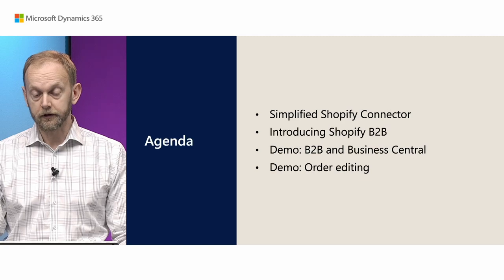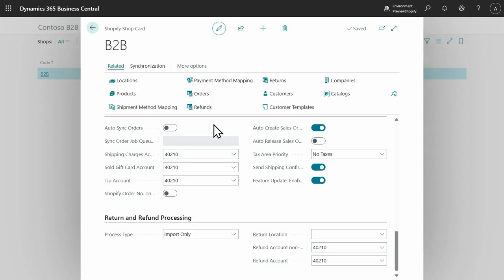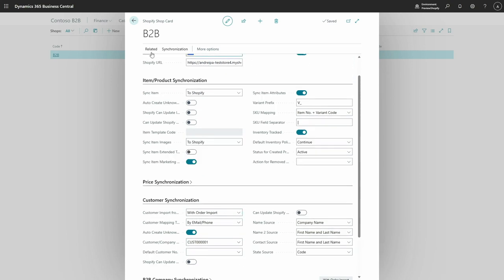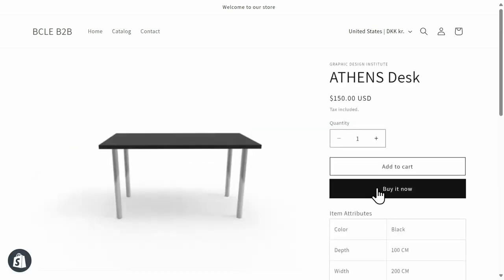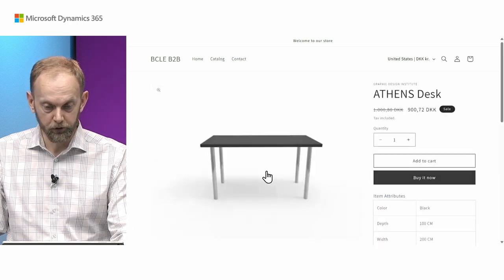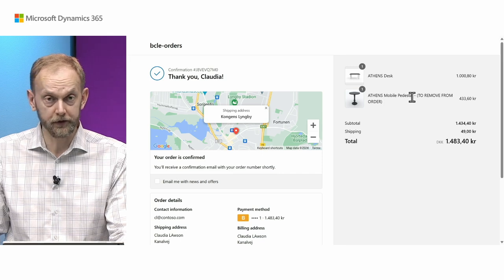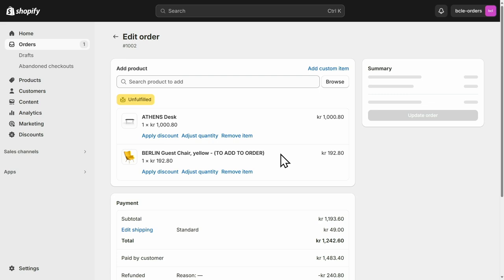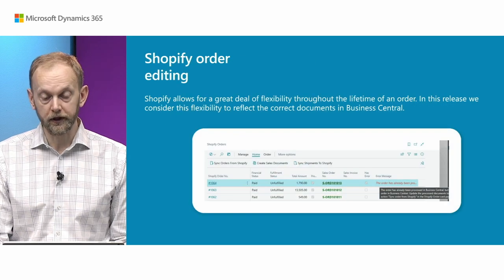Business Central 2024 Wave 1 - What's new: Shopify Connector B2B Functionality